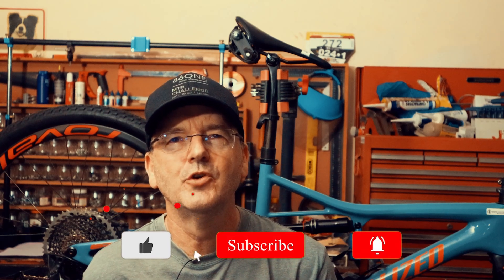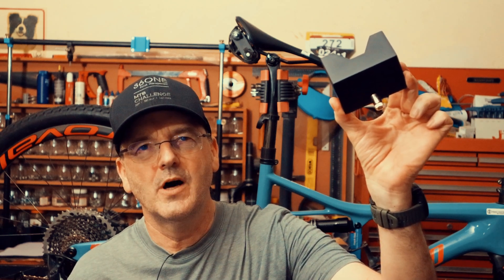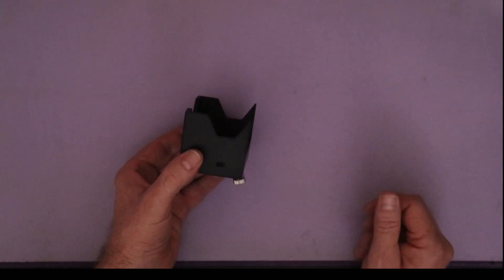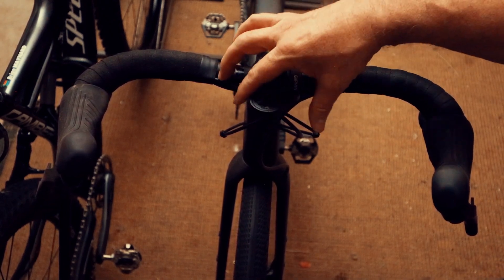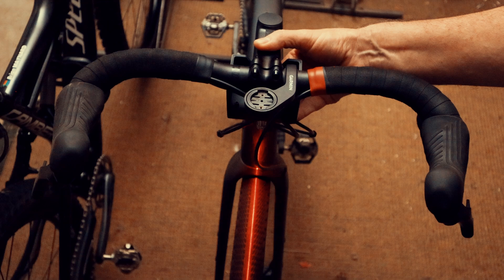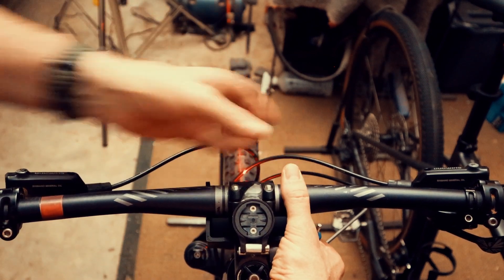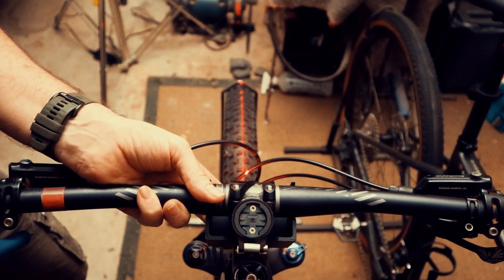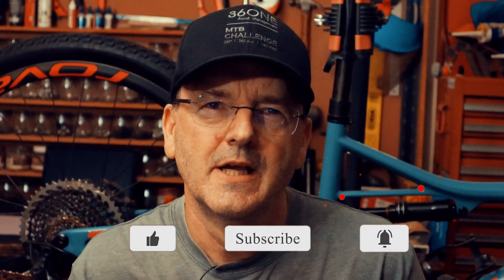3D Printed Laser Bar Alignment Tool | Cycling DIY Projec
Are you a cycling enthusiast looking for a precise way to align your handlebars for bike fitting, frame alignment, or DIY workshop projects? In this video, I showcase a 3D-printed laser bar alignment tool designed for cyclists, makers, and DIYers who want perfect accuracy in their setups. Whether you’re fine-tuning your bike geometry or aligning handlebars, this tool will help!

🛠 What You’ll Learn:
🔧 Tips for using a laser alignment tool in cycling applications

If you love cycling, bike maintenance, 3D printing, and DIY projects, this is a must-watch!